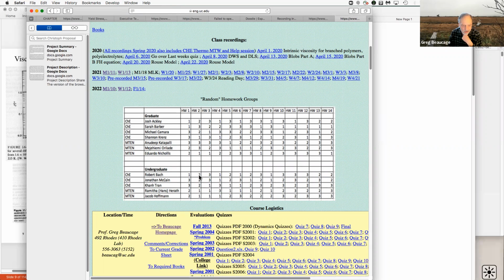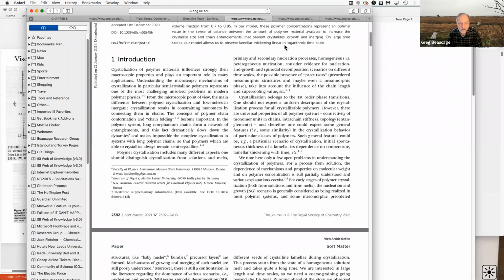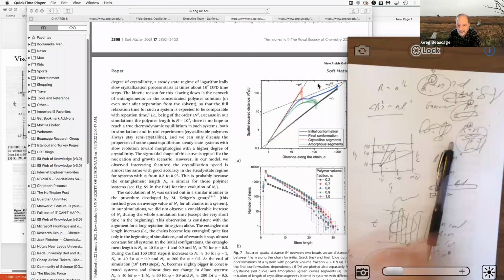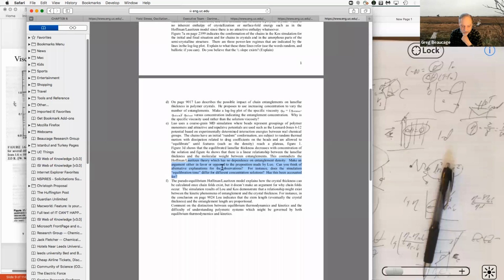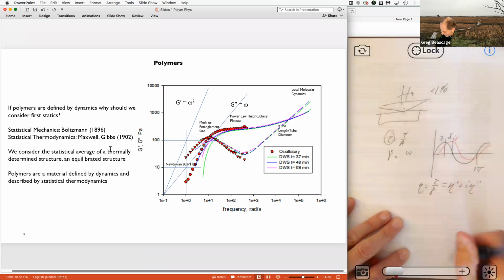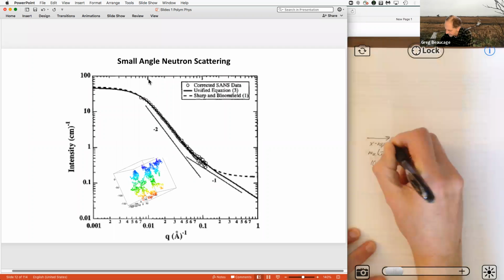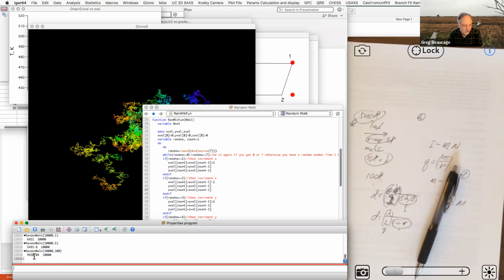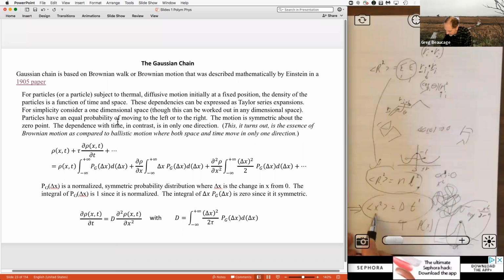Wednesday January 19, 2022 Polymer Physics GMT20220119-151114_Recording_1920x1080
Wensday January 19, 2022 Polymer Physics